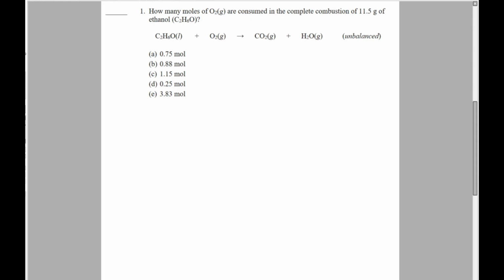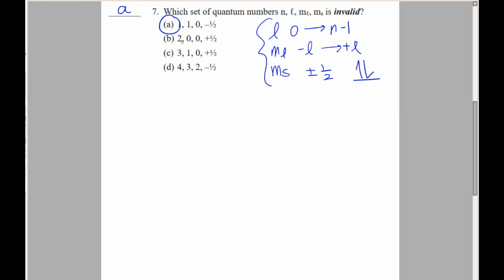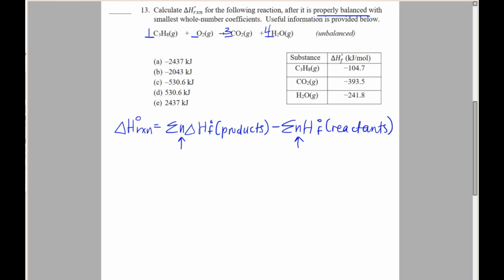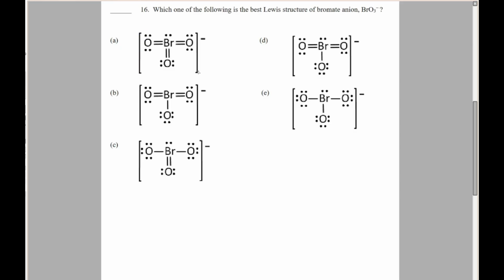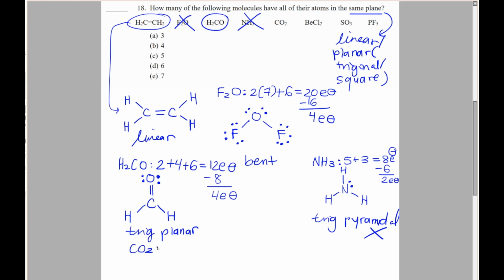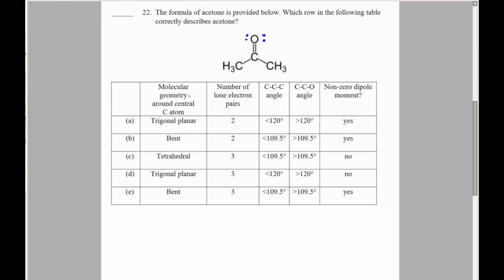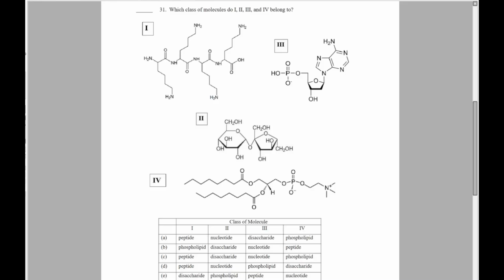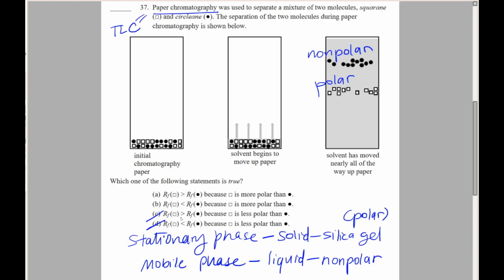CHM 115 Fall 2018 Final Exam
Made by Sylven